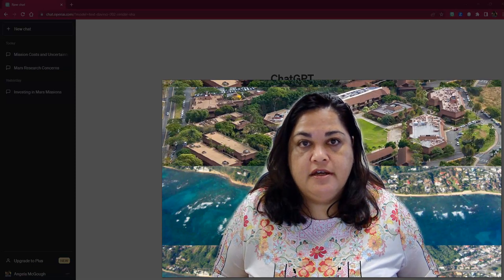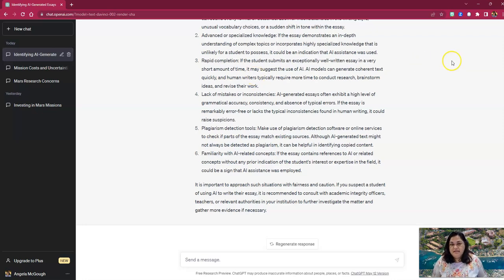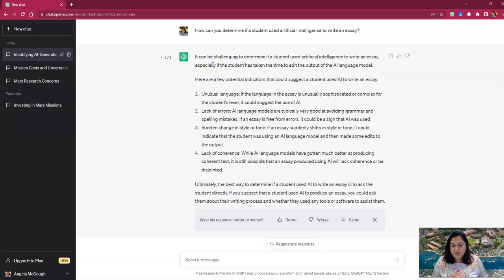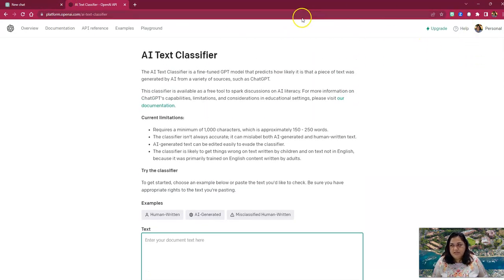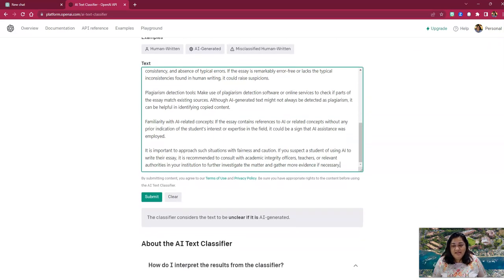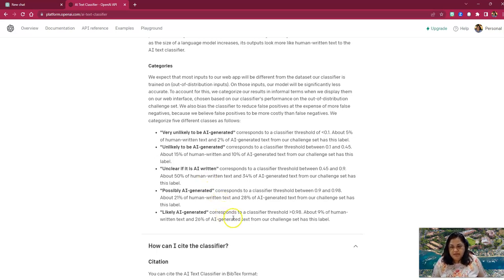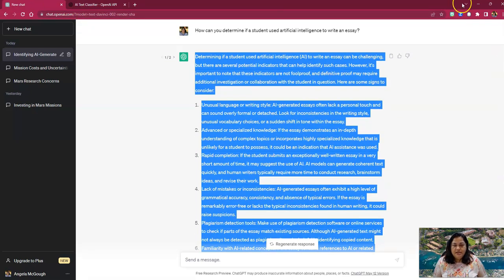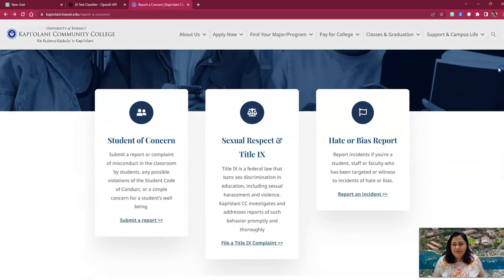What is ChatGPT and how can I tell if a student used it in a written assignment?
Angela shares information about Open AI's ChatGPT and a tool called Classifier to help determine the likelihood that a response was AI-generated.